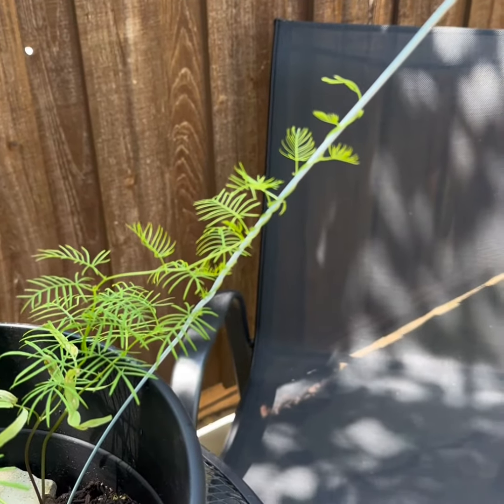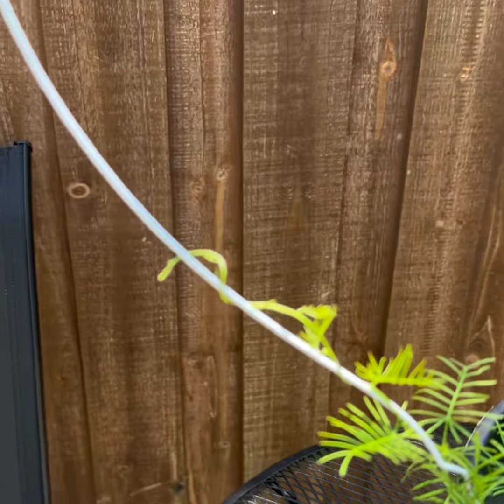Cypress Vine on a Heart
Cypress Vine on a DIY heart shaped trellis. This vine was grown from seeds and has delicate leaves, yet is a vigorous climber. It only took 3 days to germinate after soaking overnight.